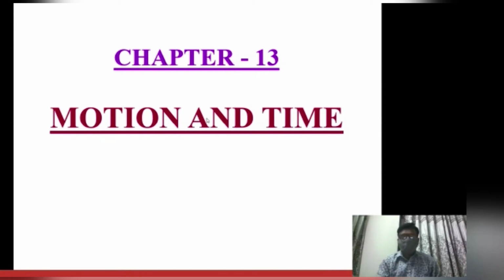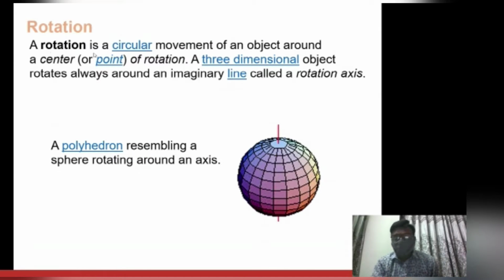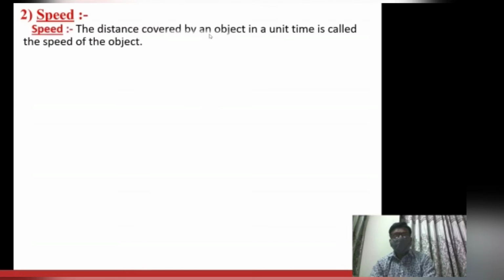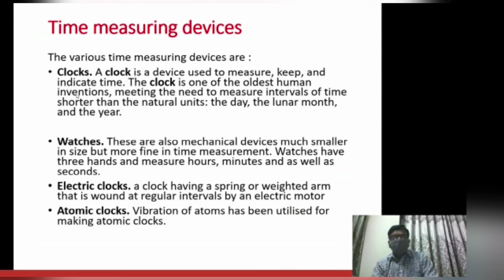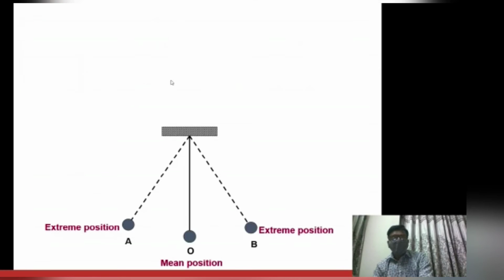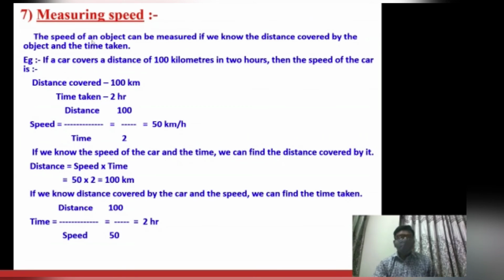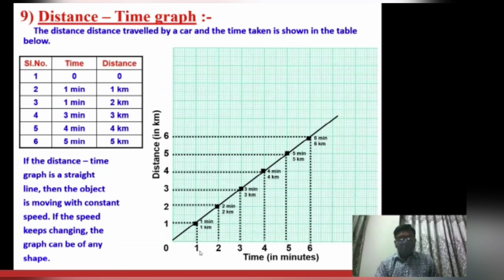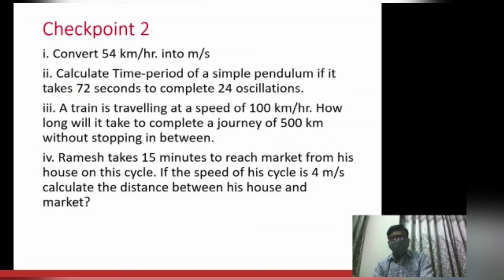CLASS VII | SCIENCE | L-13 MOTION AND TIME | Made by Mr Sanjeev Sharma